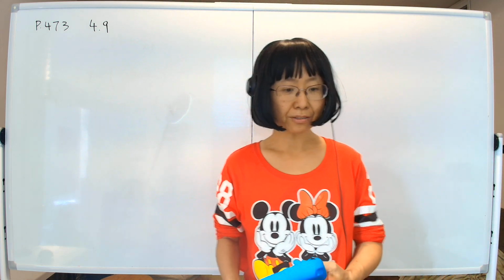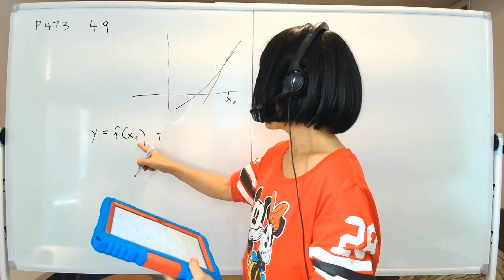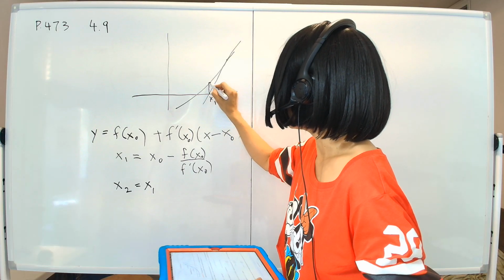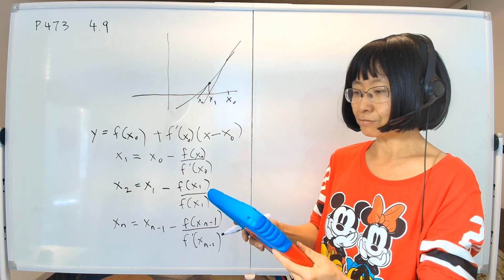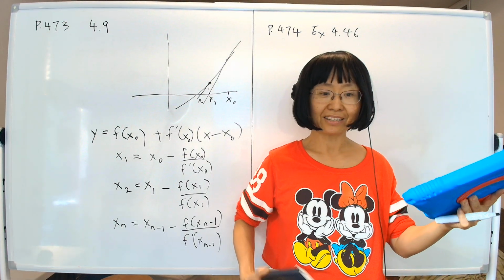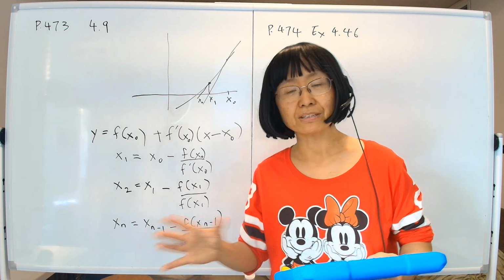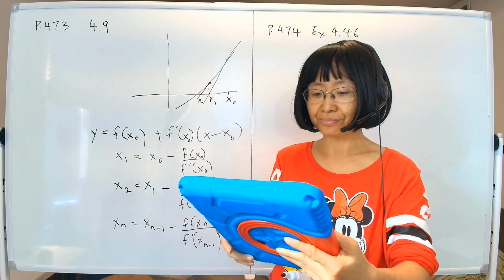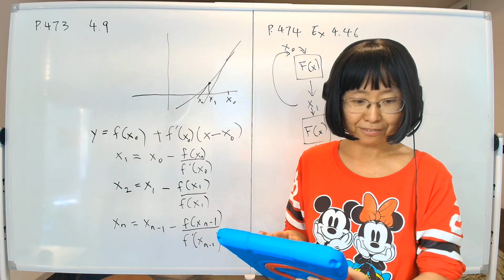Calculus I Chapter 4.9 Newton's Method Homework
p.474 Examples 4.46, 4.47, 4.48, 4.49.
p. 483 Problem 423

Calculus I Chapter 4.9 Newton's Method Homework with free Openstax textbook. Please download the free Openstax textbook named Calculus I to follow this class.

Chapter 1.
1.2 Exponents
1.3 Radicals
1.5 Factoring polynomials
1.6 Rational Expressions
Chapter 2
2.5 Quadratic Equations
2.6 Other types of equations